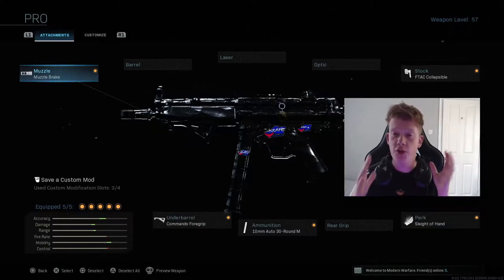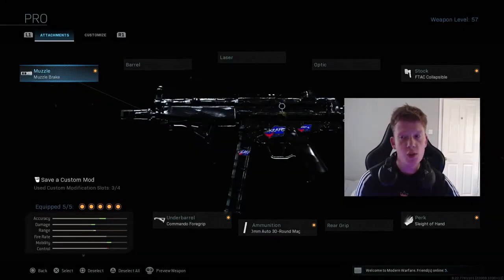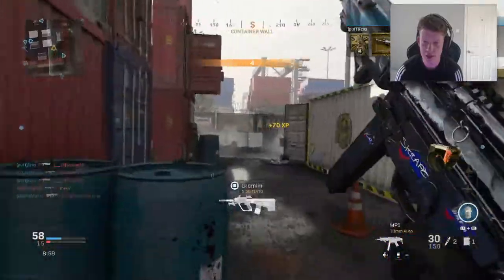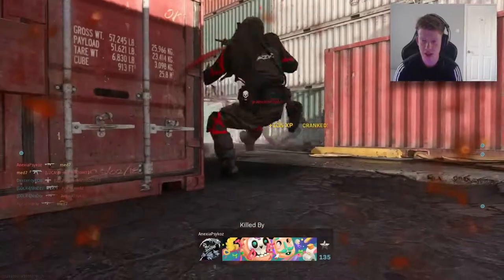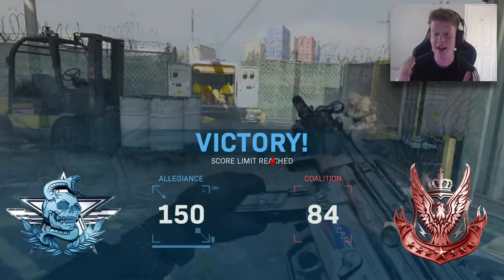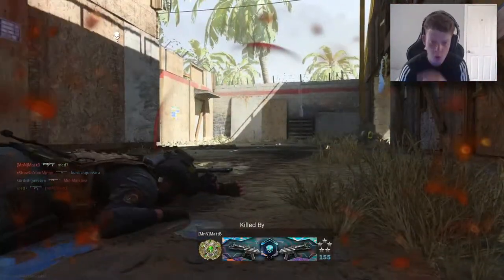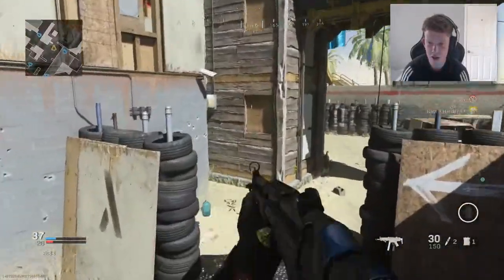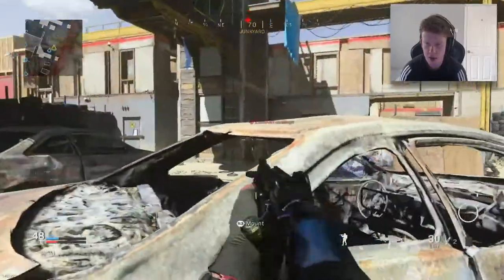the NEW PRO MP5 SETUP!!